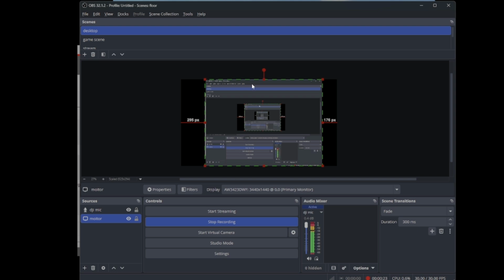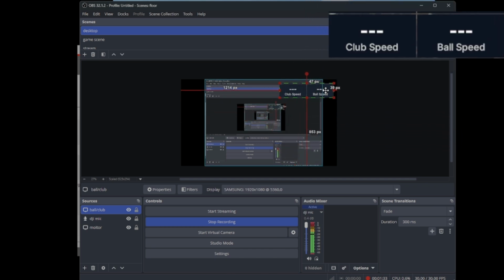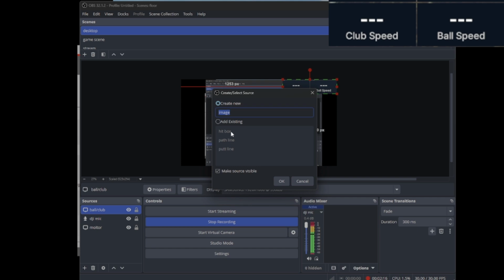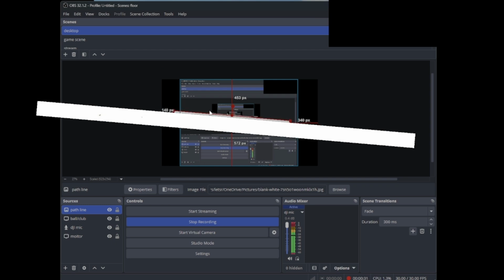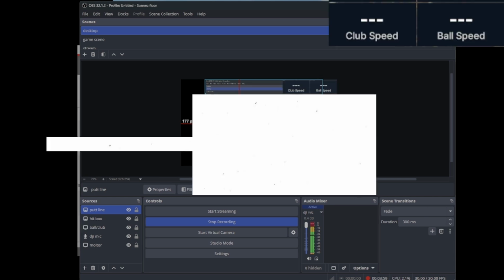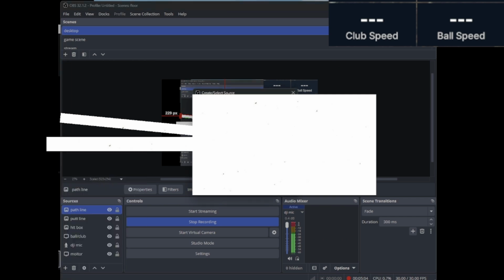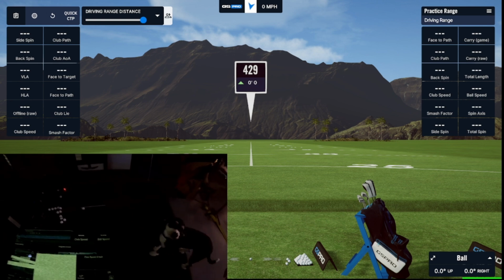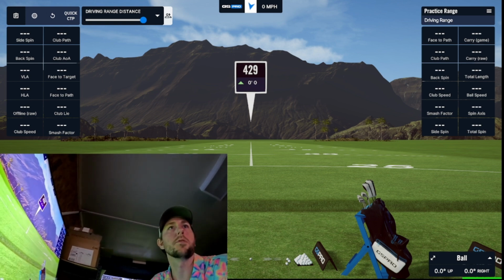How to Floor Project in your golf sim! Full OBS Tutorial